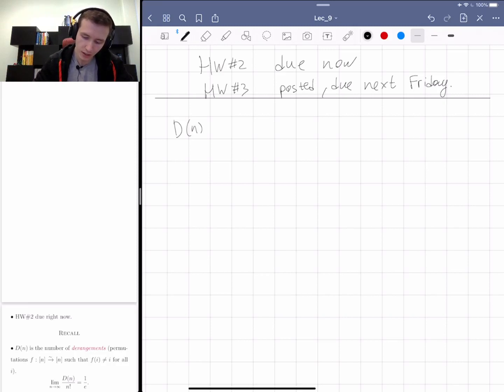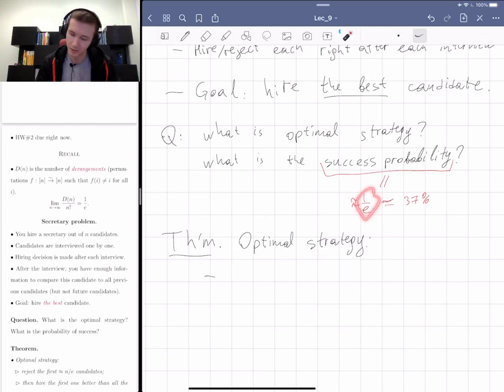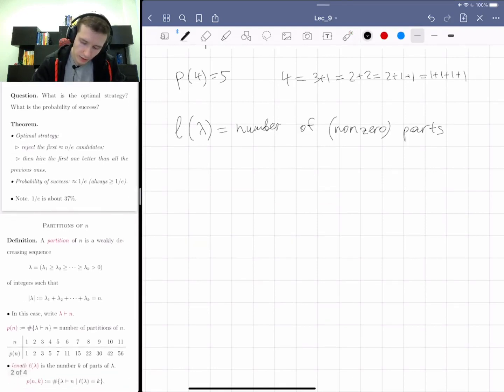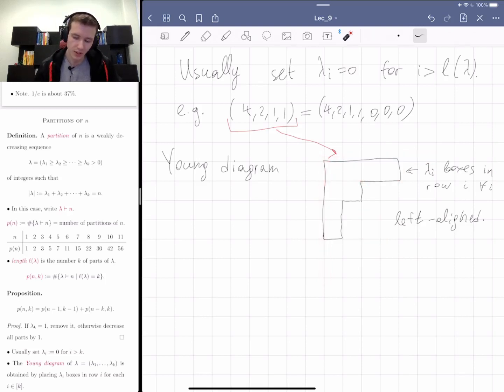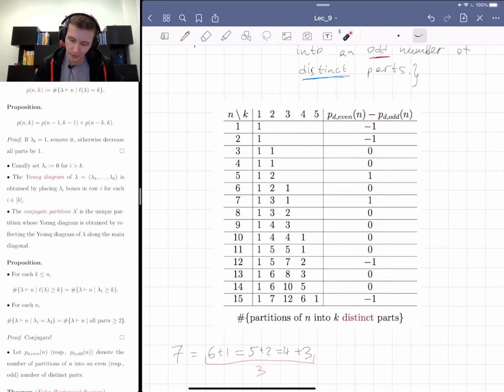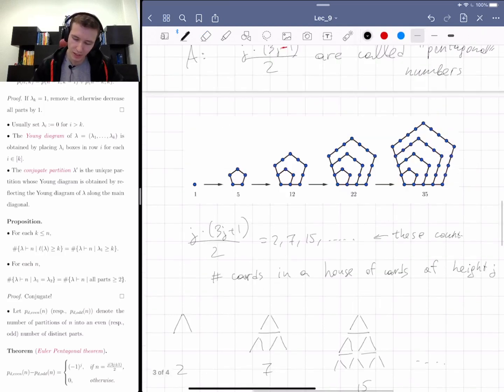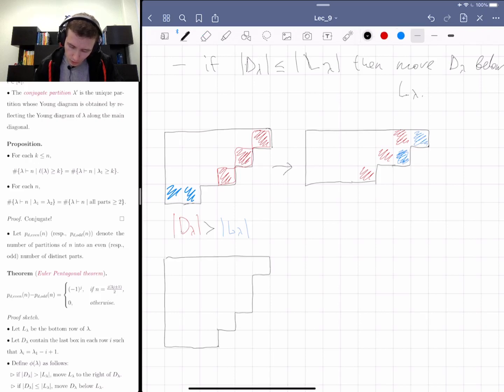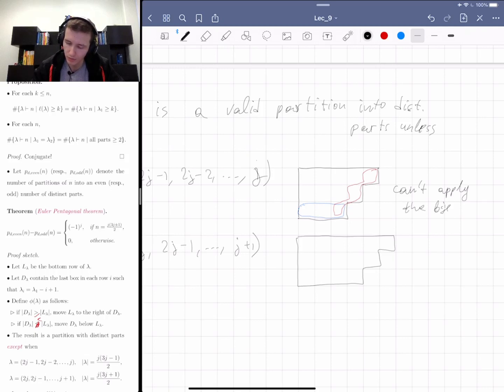9. Secretary problem, partitions, pentagonal theorem